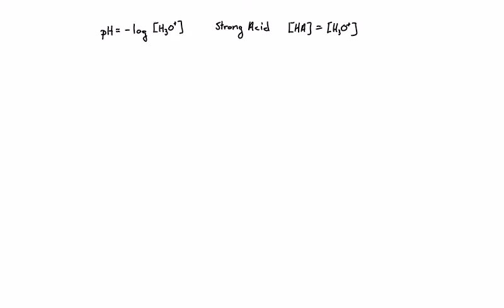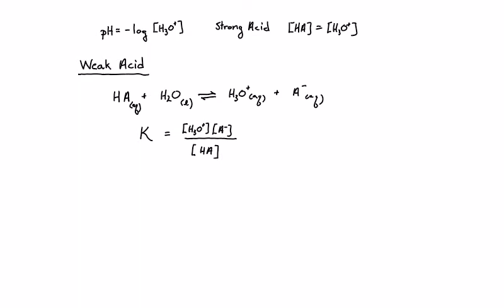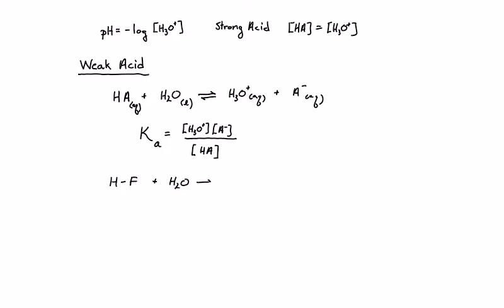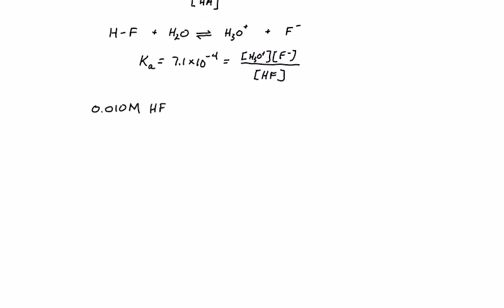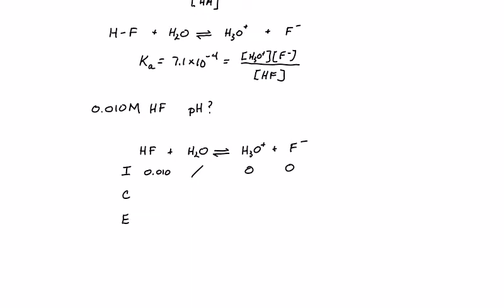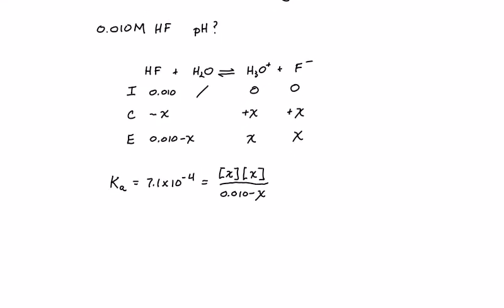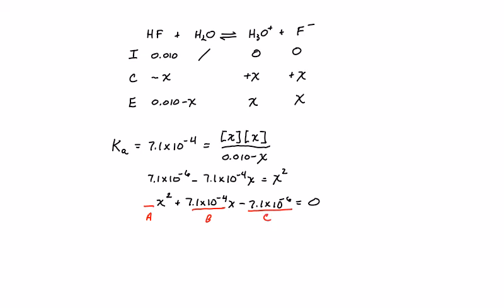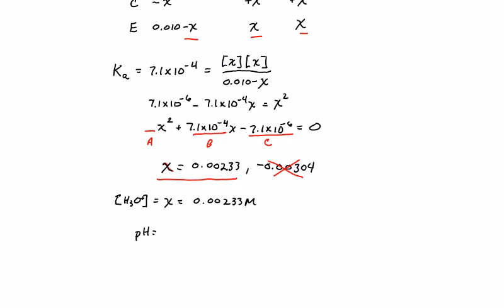CHEM 102 Chapter 15 Part 5